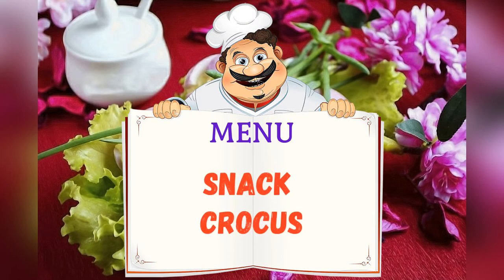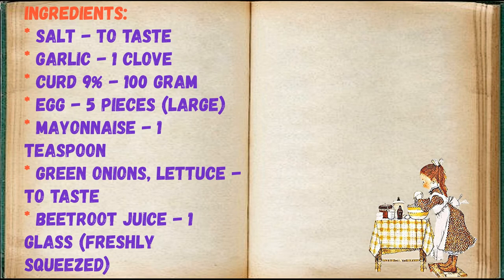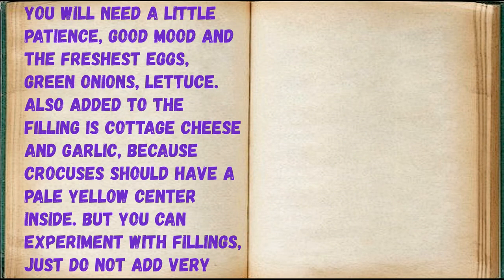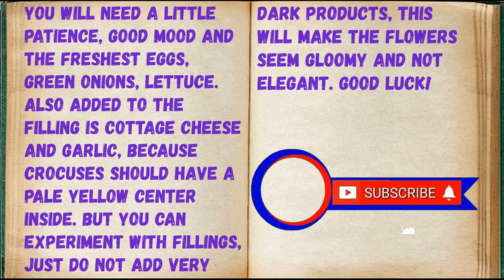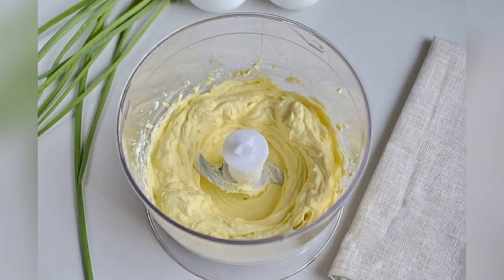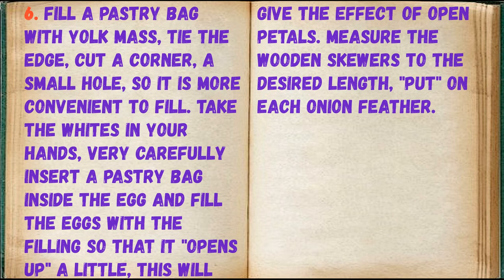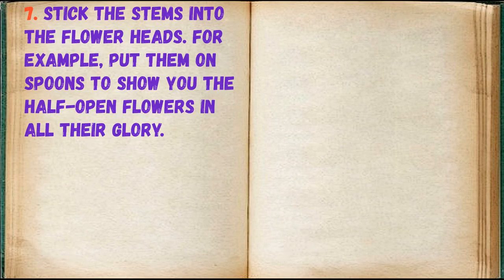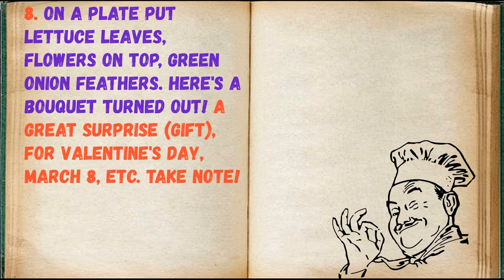Snack Crocus / Book of recipes / Bon Appetit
✅ Snack Crocus 👇

Ingredients:
* Curd 9% - 100 Gram
* Egg - 5 Pieces (large)
* Mayonnaise - 1 Teaspoon
* Green onions, lettuce - To taste
* Beetroot juice - 1 Glass (freshly squeezed)

You will need a little patience, good mood and the freshest eggs, green onions, lettuce. Also added to the filling is cottage cheese and garlic, because crocuses should have a pale yellow center inside. But you can experiment with fillings, just do not add very dark products, this will make the flowers seem gloomy and not elegant. Good luck!

👉 Step by step cooking 👇

1. Prepare the necessary products, let's get started! Boil hard boiled eggs. Cool, very carefully remove the shell so as not to damage the protein.

2. Place whole boiled eggs in a deep plate, cover with beet juice, add a little cold boiled water so that the eggs are completely covered. Leave it on for 5 minutes.

3. Remove the dyed eggs and gently blot with a paper towel. Make a cruciform cut about halfway into each egg. Carefully, try not to damage future crocus petals.

4. Use a small spoon (eg coffee) to remove the yolks. Combine them with cottage cheese, garlic, salt and mayonnaise. Do not add more mayonnaise, otherwise the filling will be liquid and will not stay inside the egg.

5. You should have a homogeneous yellow mass, not liquid!

6. Fill a pastry bag with yolk mass, tie the edge, cut a corner, a small hole, so it is more convenient to fill. Take the whites in your hands, very carefully insert a pastry bag inside the egg and fill the eggs with the filling so that it "opens up" a little, this will give the effect of open petals. Measure the wooden skewers to the desired length, "put" on each onion feather.

7. Stick the stems into the flower heads. For example, put them on spoons to show you the half-open flowers in all their glory.

8. On a plate put lettuce leaves, flowers on top, green onion feathers. Here's a bouquet turned out! A great surprise (gift), for Valentine's Day, March 8, etc. Take note!